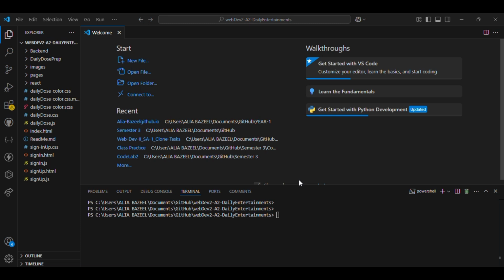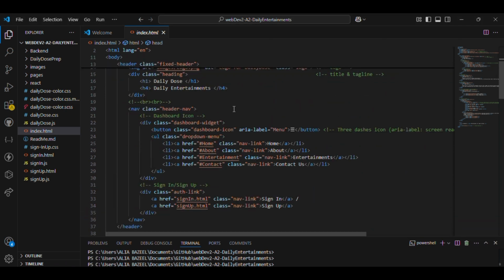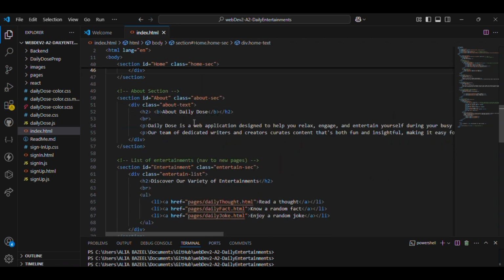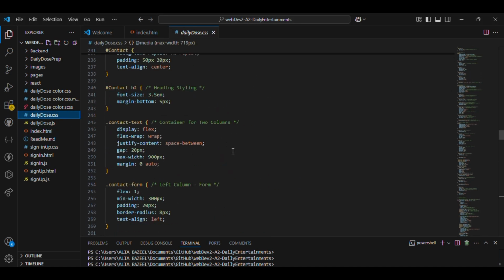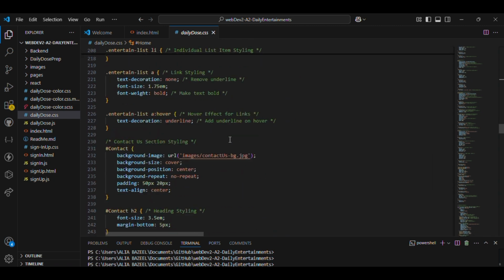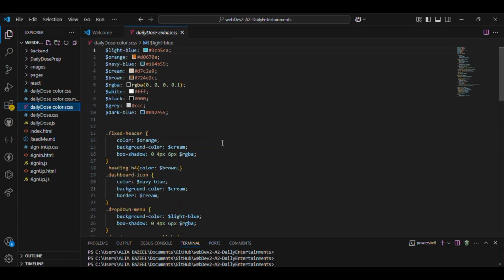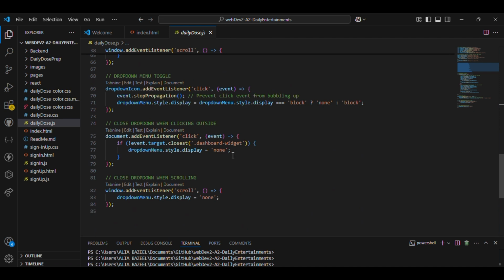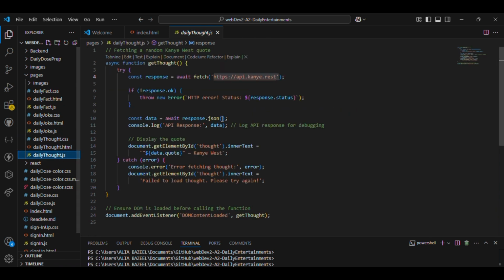DailyDose | Technical Description | AliaBazeel | CC | Yr2 | 2024-'25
DailyDose | Technical Description | With Explanation | AliaBazeel | CC | Yr2 | 2024-'25
Assessment 2
Multi Device Application
Web Dev II
BSU RAK